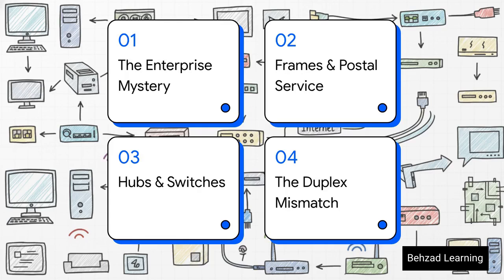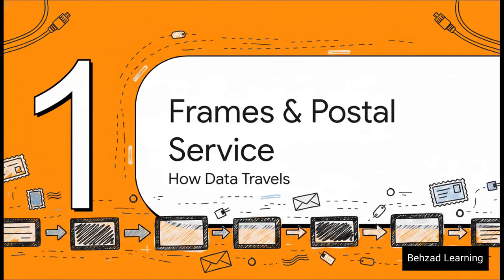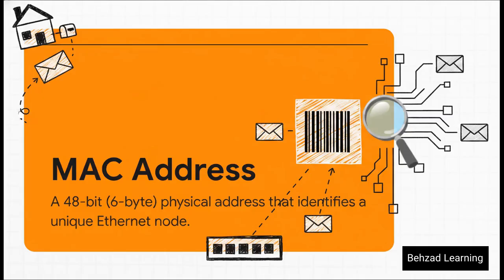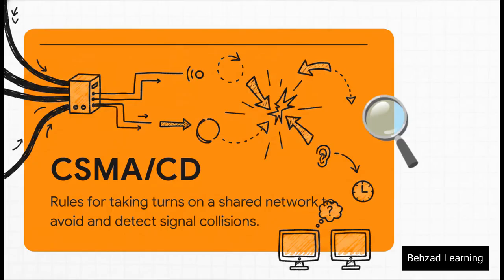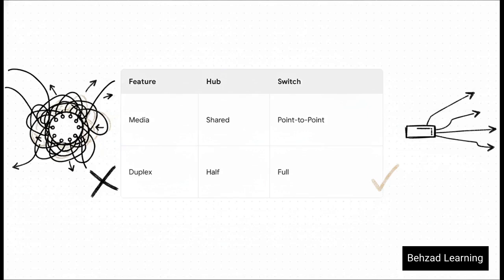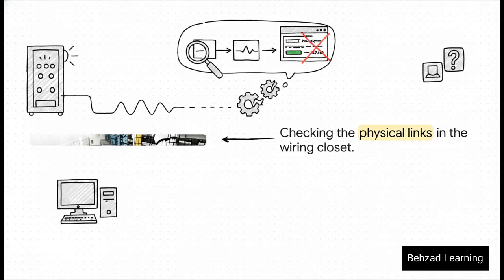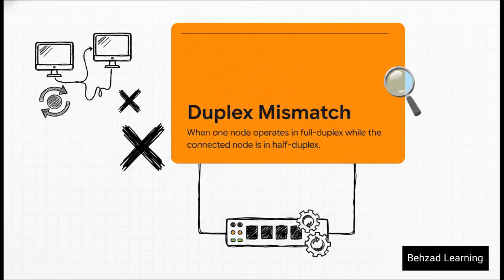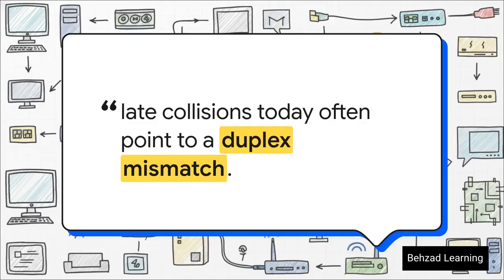How LANs Actually Work: Networking Fundamentals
Local Area Networks (LANs) are the foundation of everything we do in IT. If you want to understand how your devices talk to each other, you need to master these fundamentals.

In this video, I break down the core concepts of LANs—from collision domains and switches to MAC addresses—using whiteboard animation. This approach makes complex technical concepts easy to visualize and remember, perfect for those studying for the Cisco CCENT, CompTIA Network+, or anyone starting their career in network engineering.

What you will learn in this video:

    The core definition of a Local Area Network (LAN).

    How switches manage data traffic.

    Understanding MAC addresses vs. IP addresses.

    The basics of network topology and physical connections.

Do you have questions about a specific LAN concept?